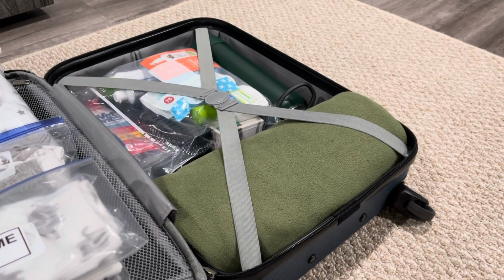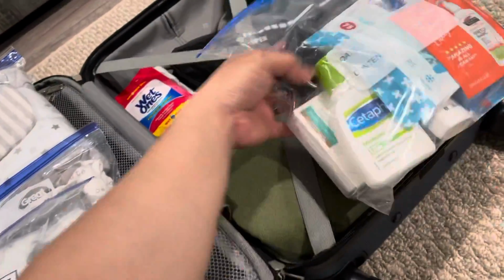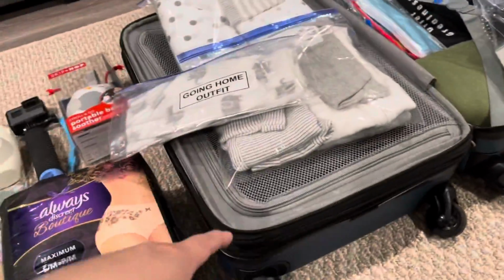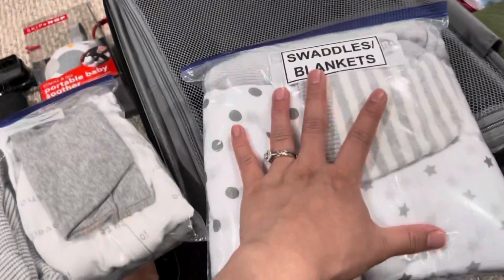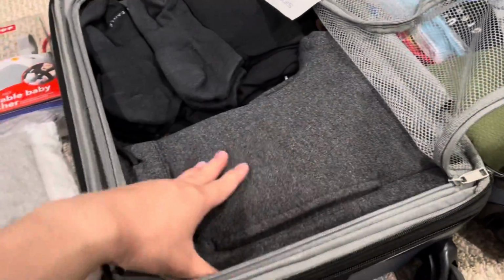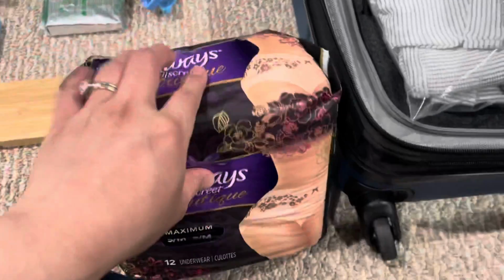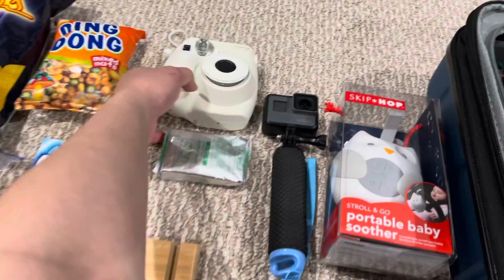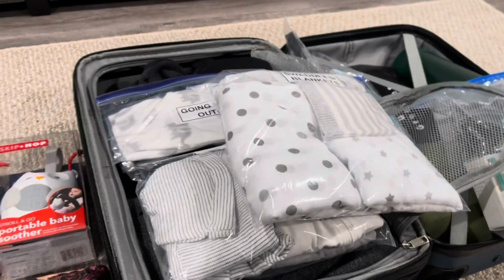What’s in my Hospital bag! | First Time Mom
This video was filmed on March 2, 2021.